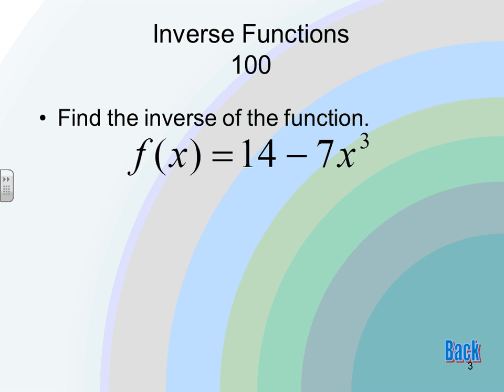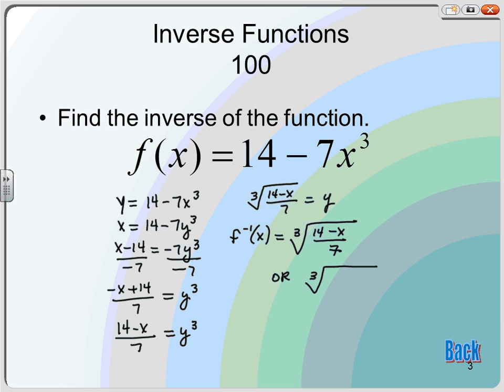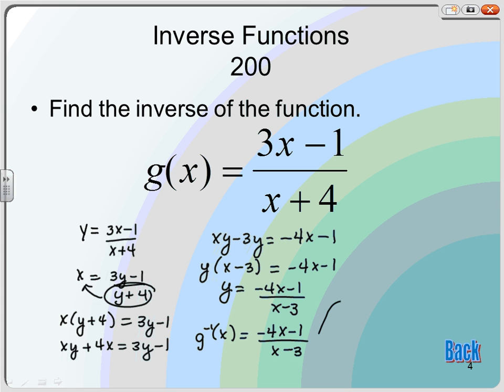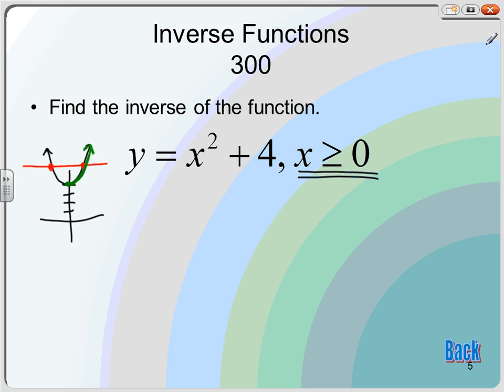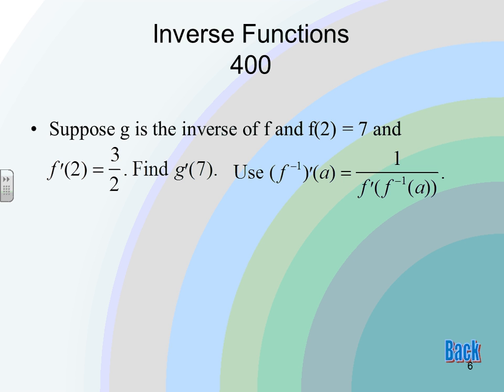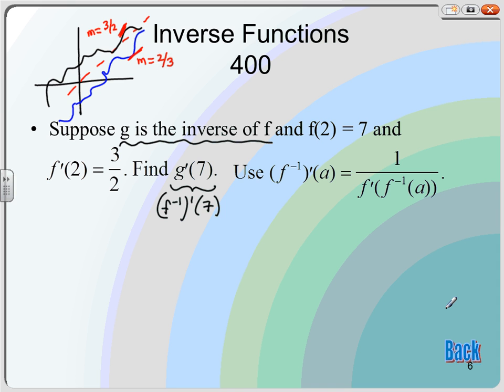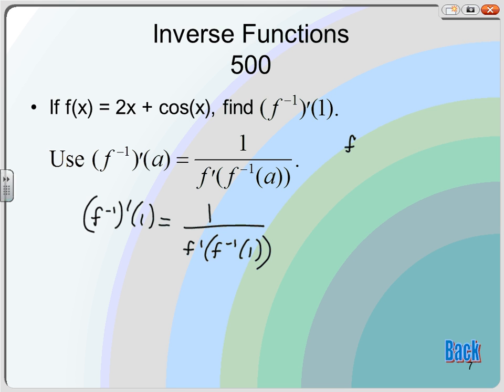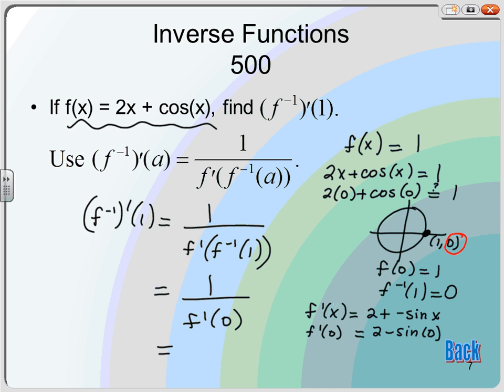ch 5 jeopardy inverse functions